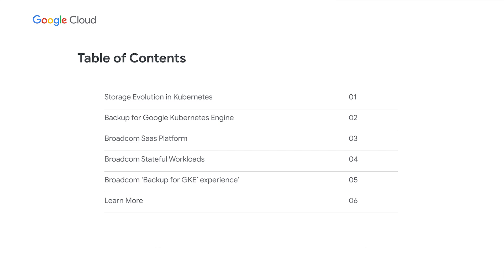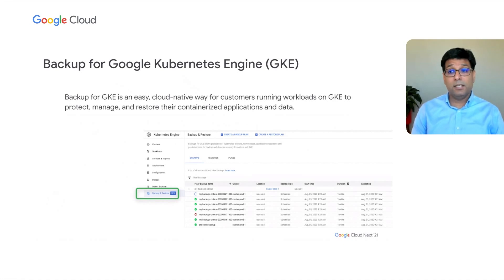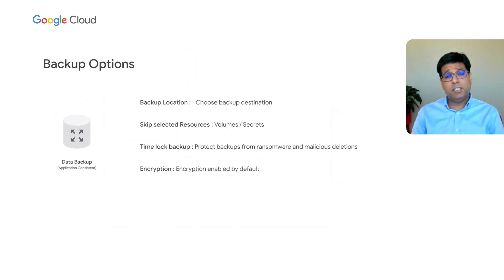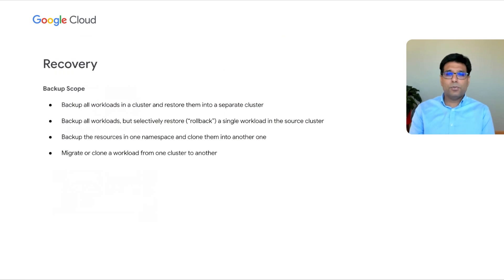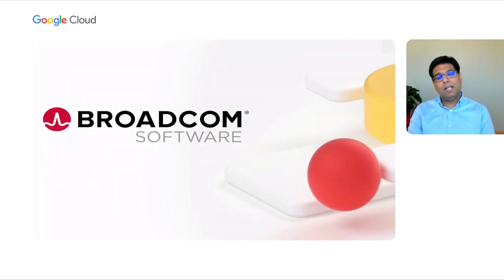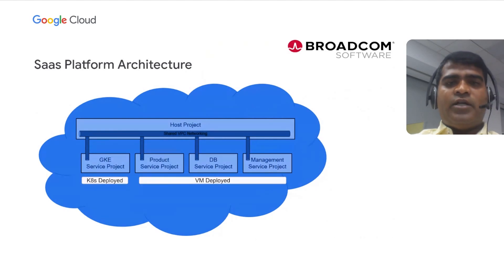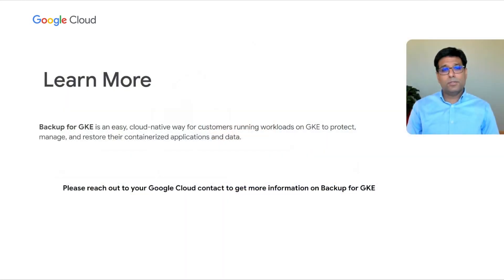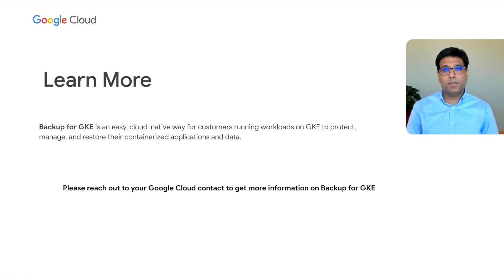Protect containerized applications with backup for GKE and Anthos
Backup for GKE and Anthos is a new Google Cloud service that protects customer workloads, enabling customers to achieve business critical recovery point objectives. Watch to learn how this service allows customers to backup their workloads and restore and roll-back in case of user and application error or disaster recovery scenarios.

Speakers:
Manu Batra, Apparao Chitikela

APP205

product: Cloud - Containers - Google Kubernetes Engine (GKE); event: Google Cloud Next 2021; fullname: Manu Batra, Apparao Chitikela; re_ty: Publish;